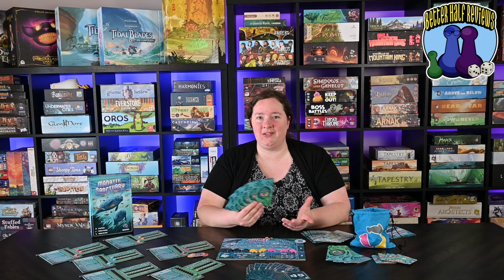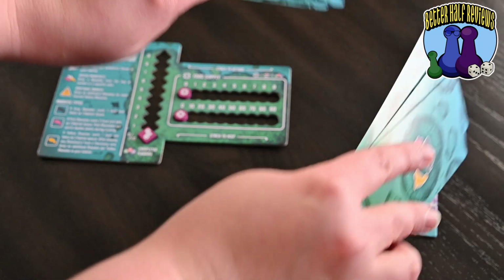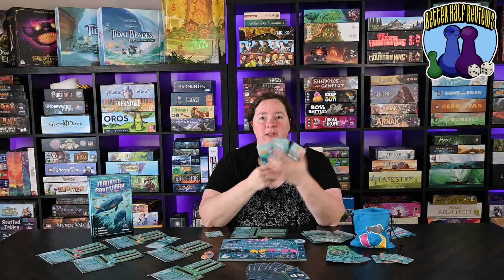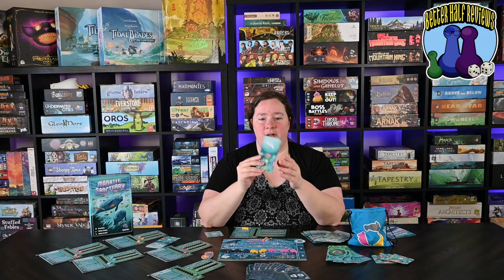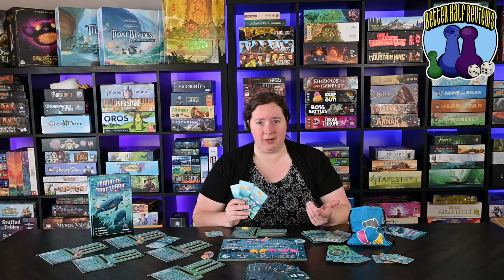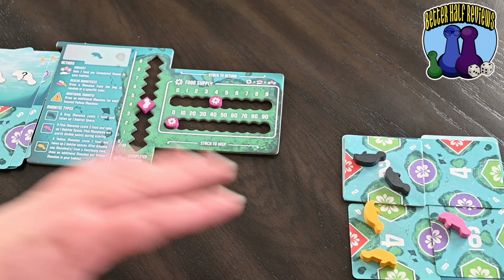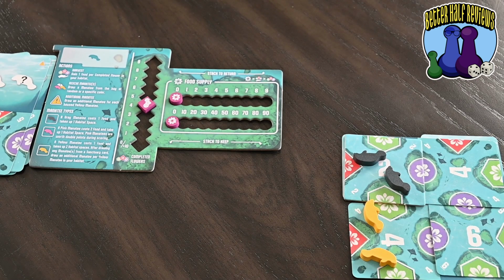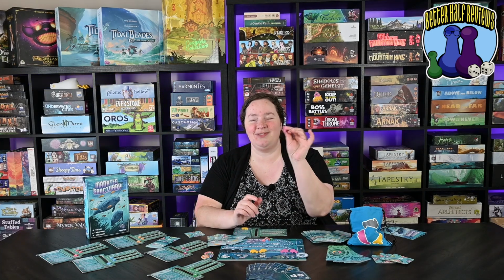Manatee Sanctuary Kickstarter Review & Overview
Alison checks out Manatee Sanctuary by Warped Reality Games!
Interested in backing the game?

00:00 Intro
00:30 Rules overview
05:35 Pros & Cons
10:33 Final Thoughts
11:23 Silliness